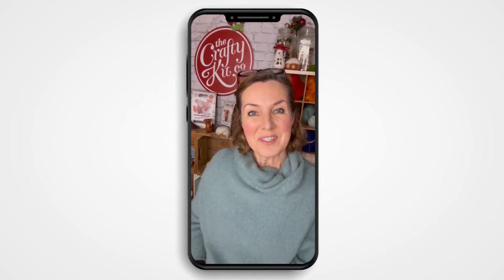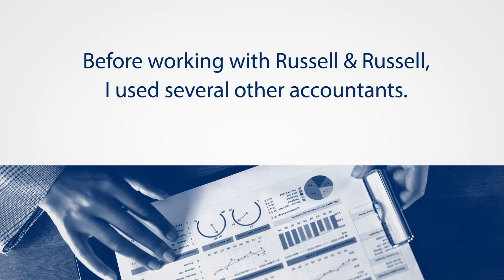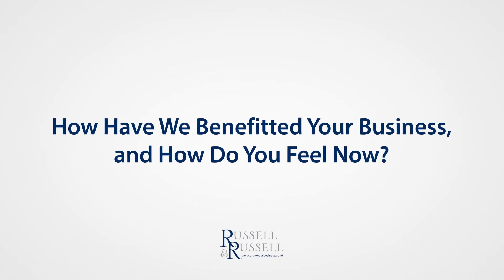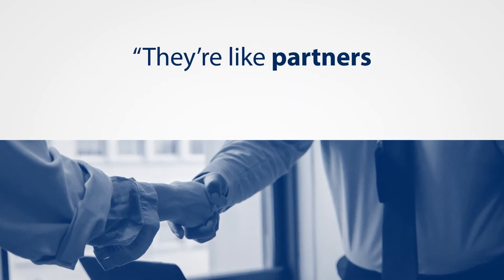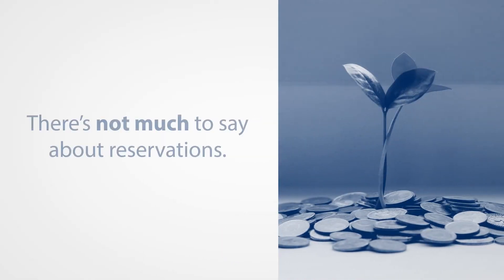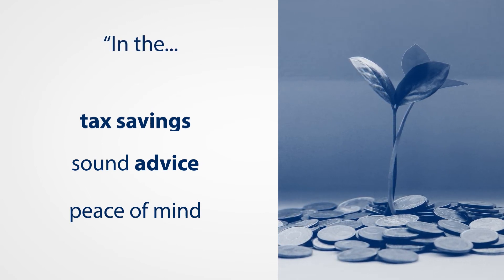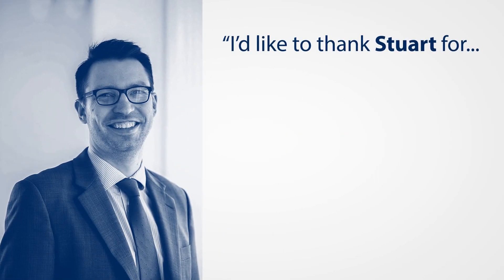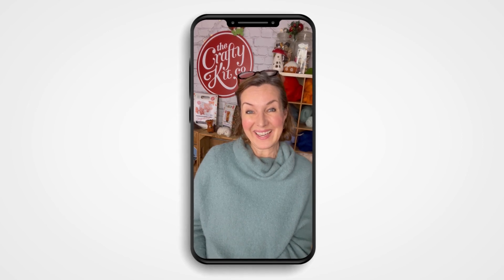The Crafty Kit Co Testimonial